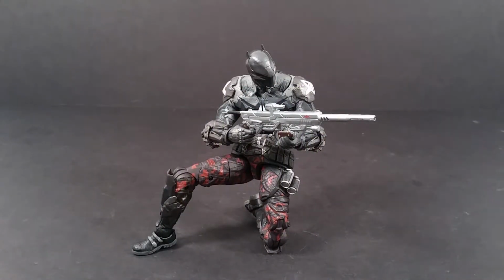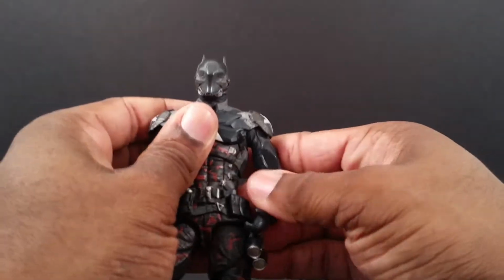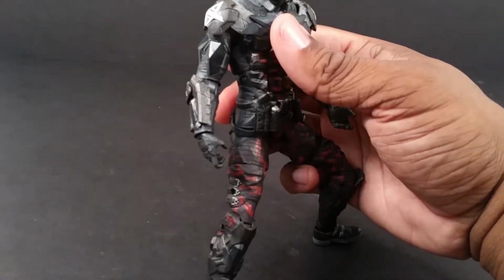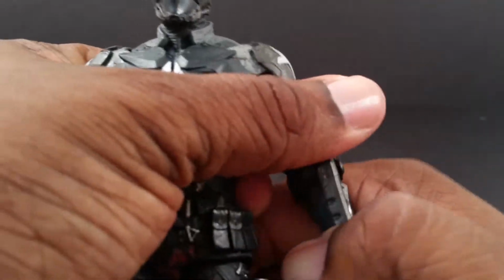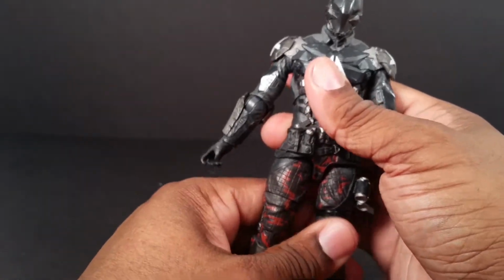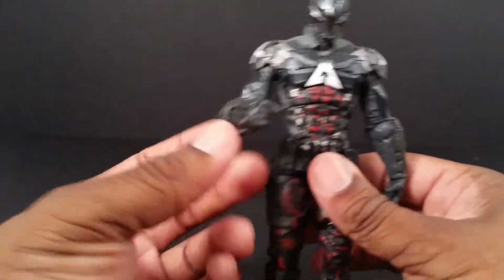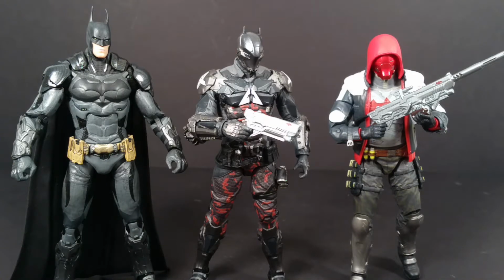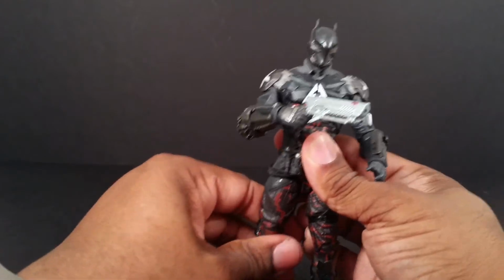DC Collectibles Arkham Knight: 7in Arkham Knight CHILL REVIEW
Check out my DC collectibles playlist for my other CHILL REVIEWS on Arkham Knight figures and any other DC action figures I may have purchased.